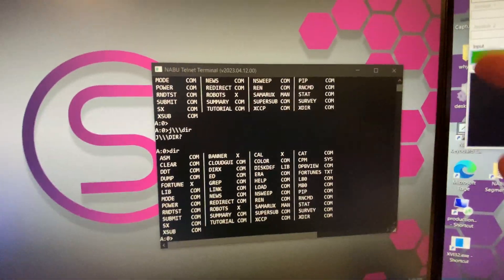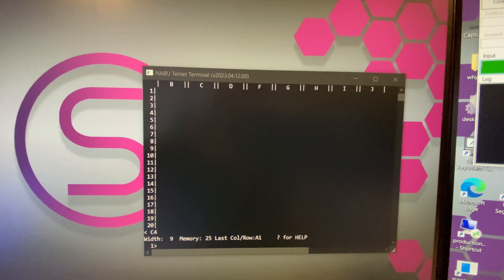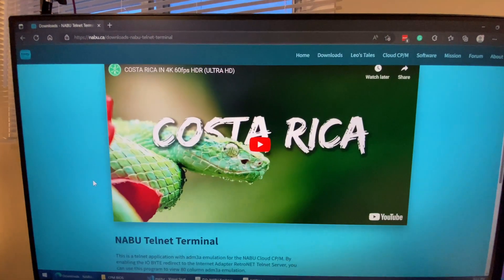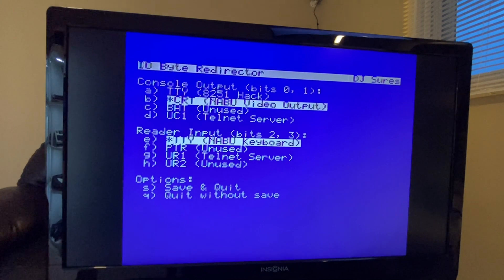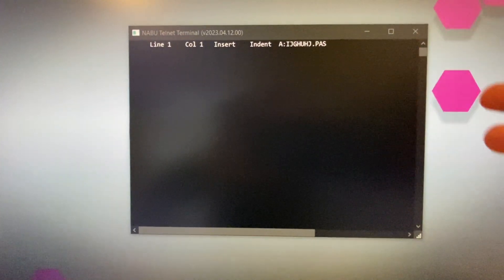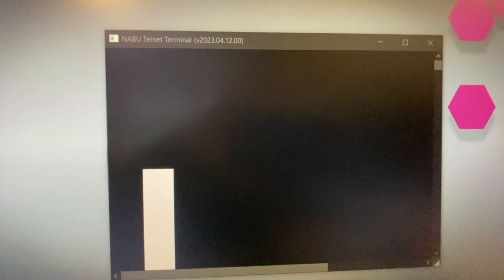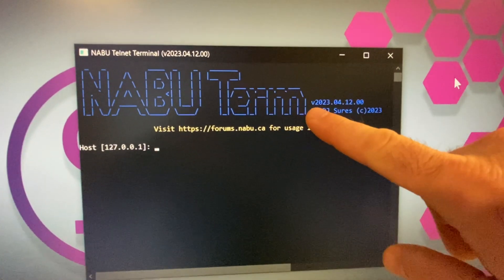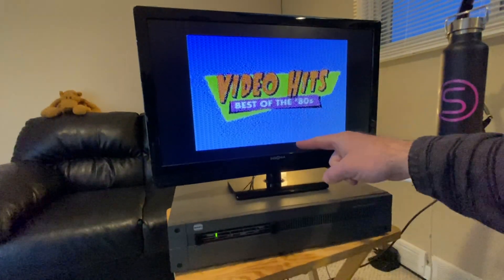78 - NABU Telnet Terminal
In Cloud CPM, you can redirect the output to a console or telnet server in the NABU Computer Internet Adapter. This program is an ADM3a terminal emulator for full 80-column terminal emulation. Now you can use adm3a from Windows to view NABU PC Cloud CPM software.

Check out the nabu forum at forums.nabu.ca for all the nabu computer stuffs and things and such!!11one